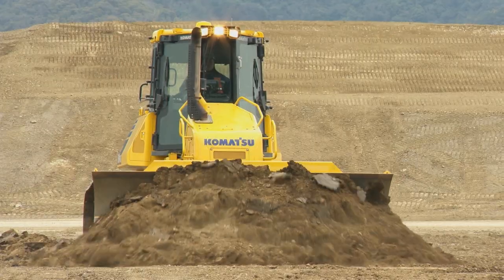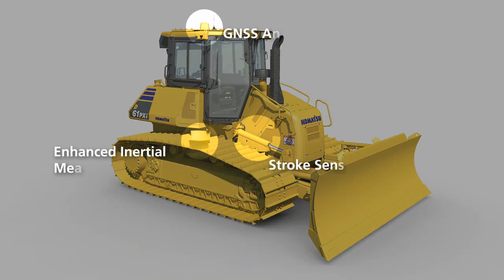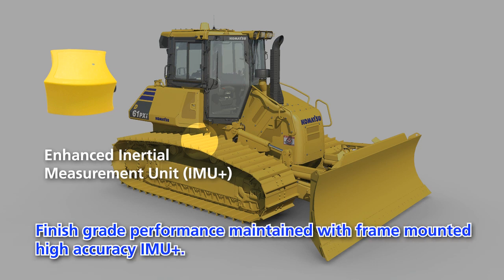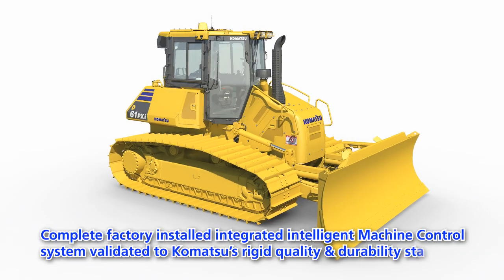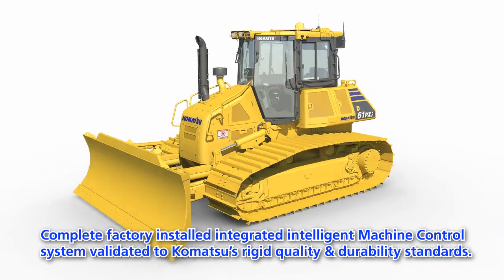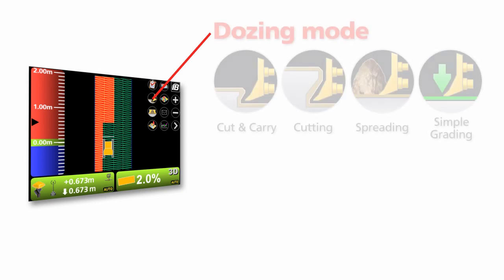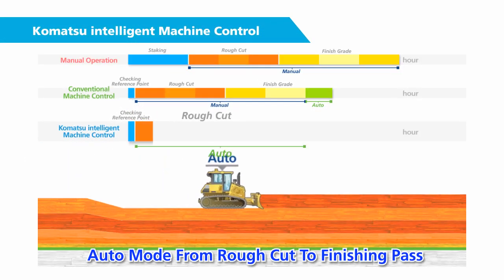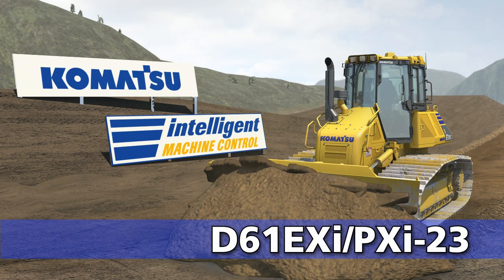A revolution in dozing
New intelligent Machine Control dozers maximize production, lower costs with fully automated blade control